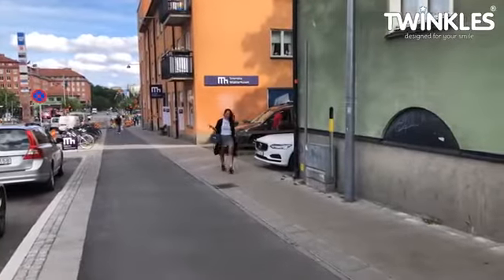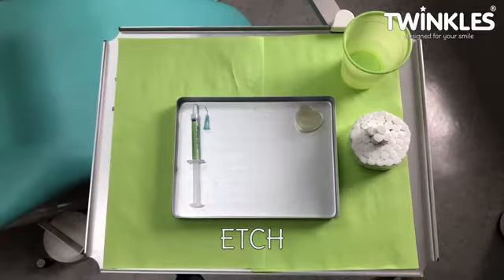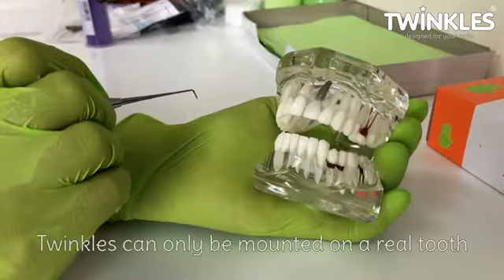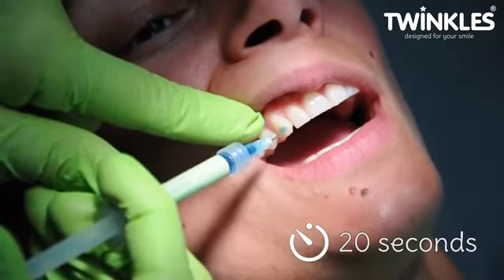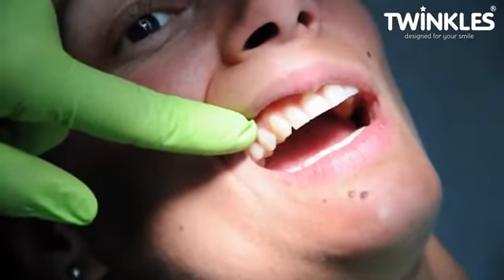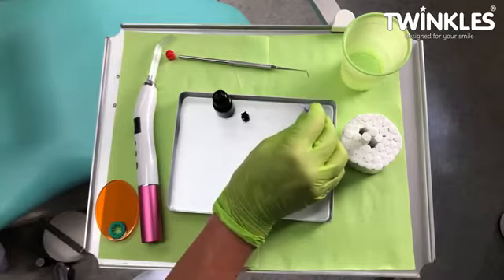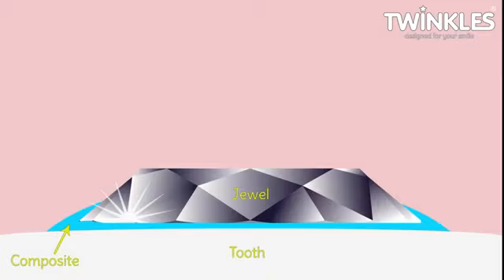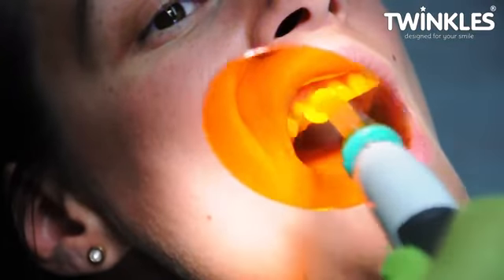Twinkles Tooth Jewels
Twinkles is a small gem specially designed to bond firmly to the surface of the tooth. Made of 22-24k gold or 18k white gold set with diamonds or precious stones covering 1/4 - 1/3 of the surface - tiny and elegant it will enhance your smile without risk if damage or allergies. The diamonds we use are brilliant cut Wesselton SI 0,01 ct in all models except model round 0,02 ct